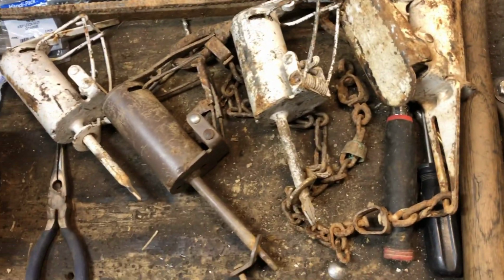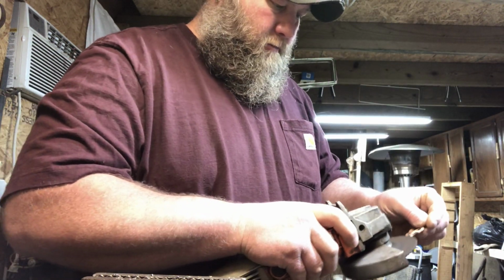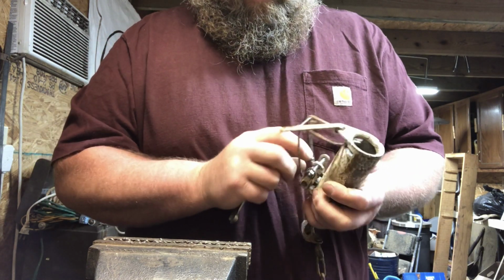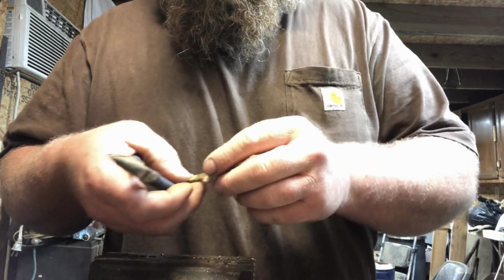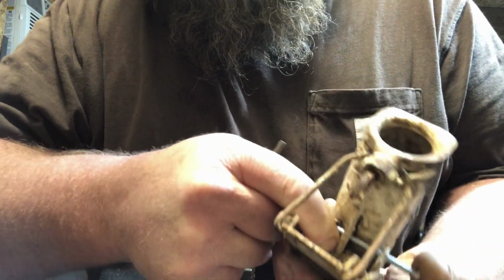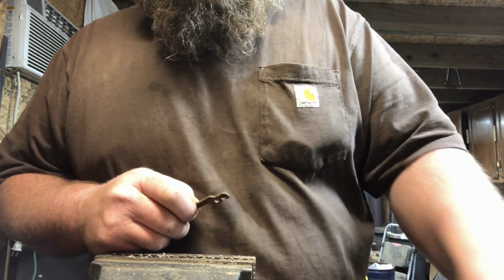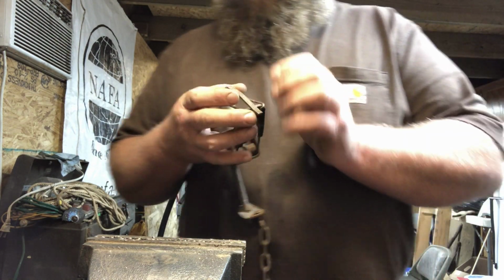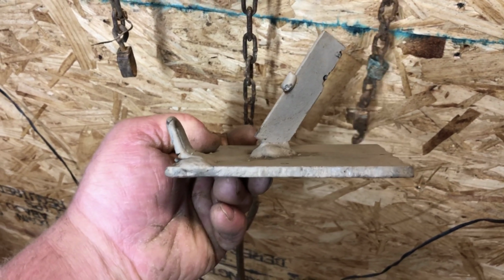Trigger upgrade (Z Trap trigger) on my Dp traps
DP modification (crossfire trigger) trigger replacement